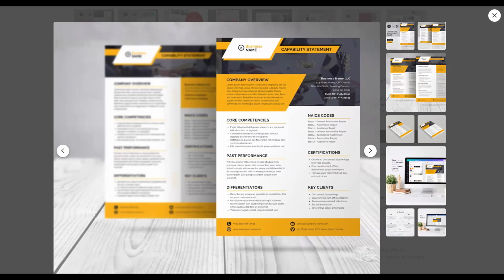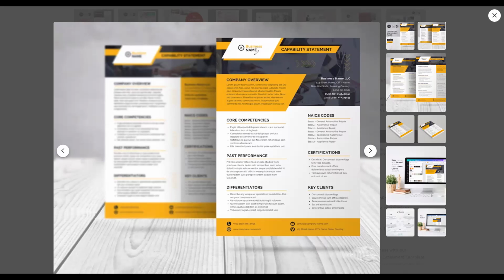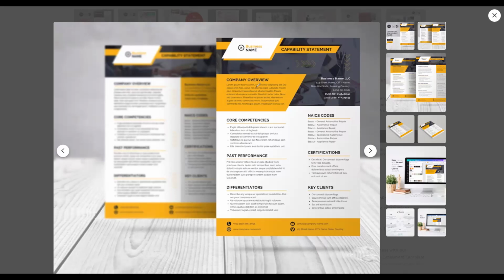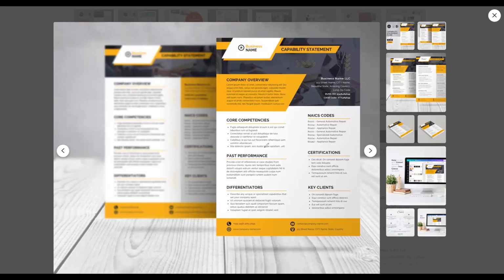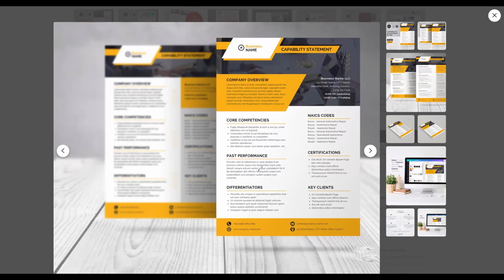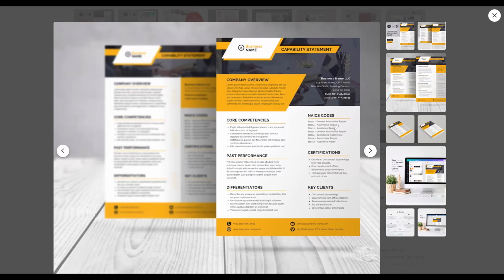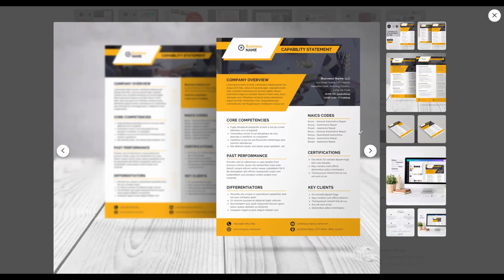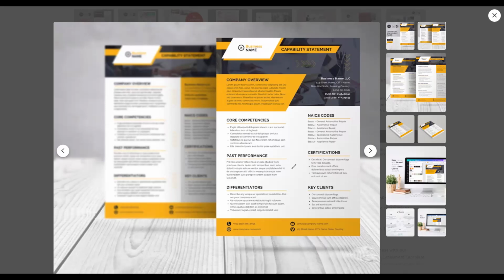Learn How to Create a Capability Statement (Easy Steps)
How to Create a Capability Statement | Lunch & Learn

In this Lunch & Learn session, we provide step-by-step instructions on how to create your own capability statement. It's as simple as 1-2-3!

Need more training and resources? Visit thesmallbusinessdooluah.com for additional support.